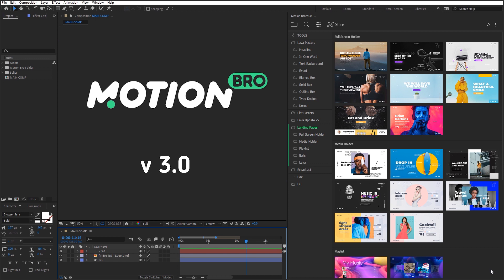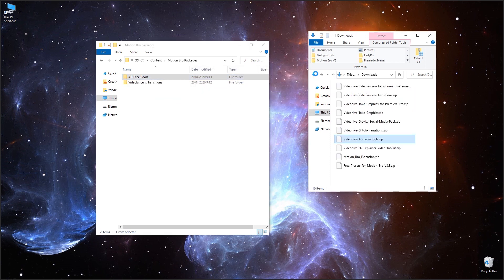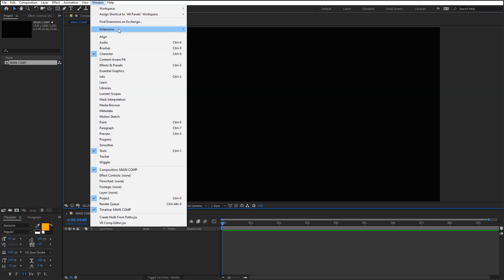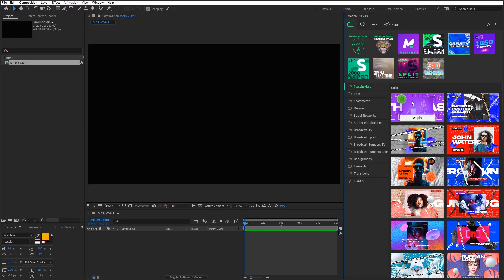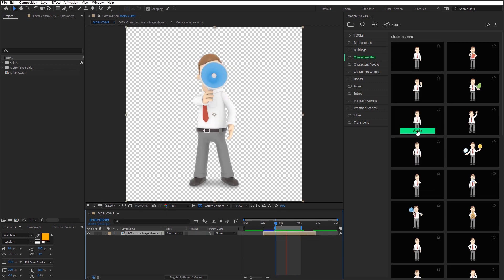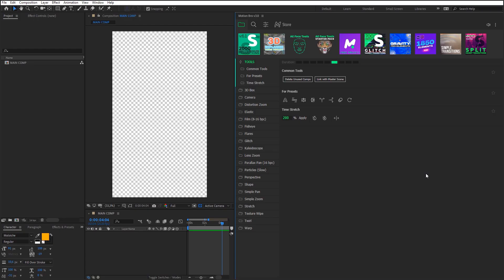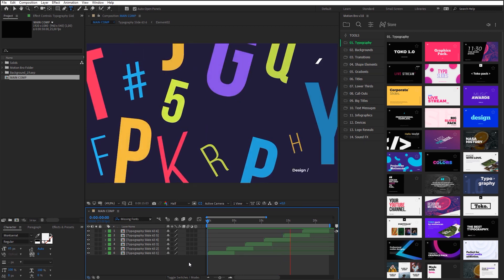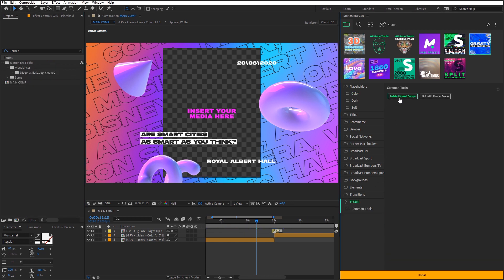Motion Bro V3 - How to Use in After Effects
Recently we have updated our extension Motion Bro up to the third version. In this video, I will tell you what we have added and will show you how to use the new version of the extension. I suppose the most important thing in this new version is that now Motion Bro works not only in After Effects but also in Premiere Pro! But I will tell you about the peculiarities of using the extension for Premiere Pro in another video review. Please note - the installation and use process is the same for both Windows and macOS.

0:34 - Before you start
1:00 - Installation of the Extension
1:39 - Presets package installation
2:58 - Applying a preset
3:35 - Customization of presets
4:16 - Tools for presets
4:49 - Link with Master Scene
5:44 - Delete unused Comps